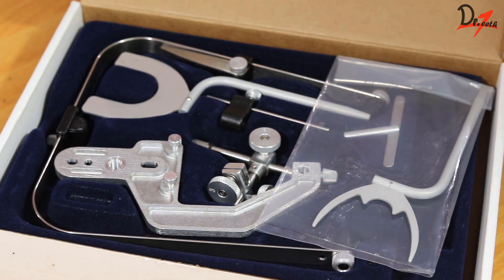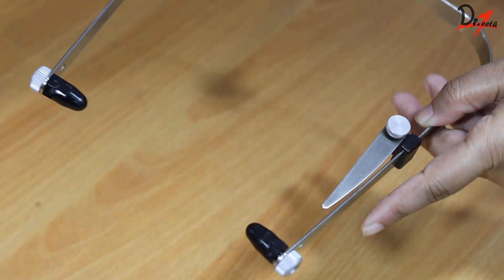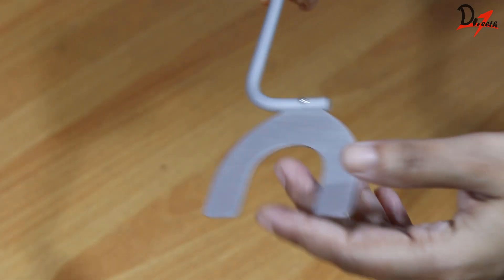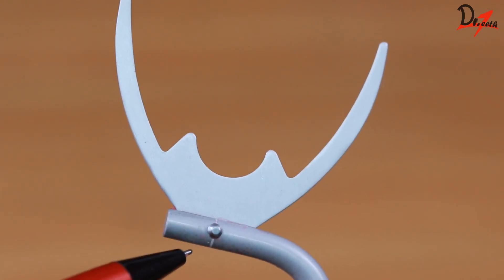Unboxing the Hanau facebow | PARTS & DEMO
Extremely helpful for dental exam preparation & NEET-MDS aspirants.

✔️ I hope that you find this video helpful :)
More unboxing videos coming soon.

You can join our WHATSAPP, TELEGRAM AND FACEBOOK groups too :)